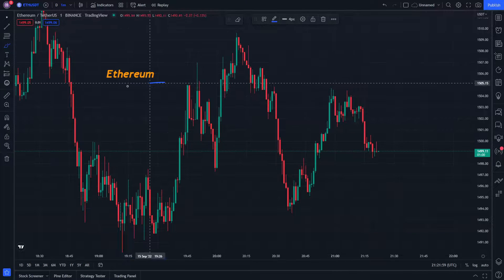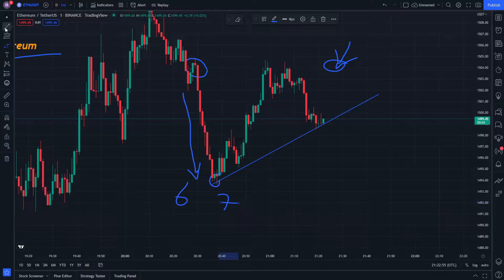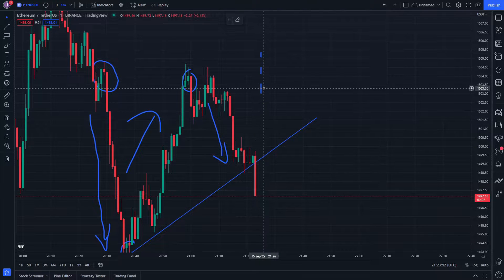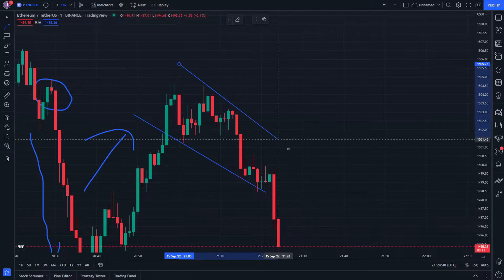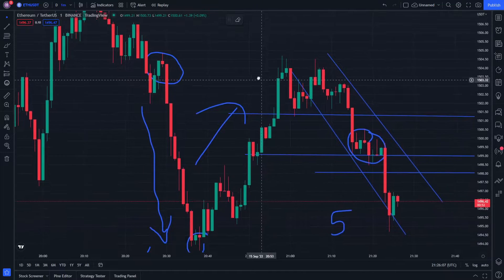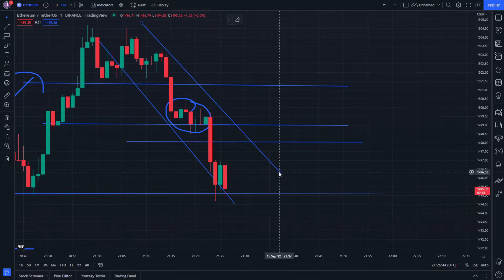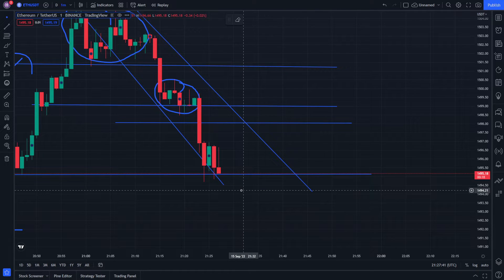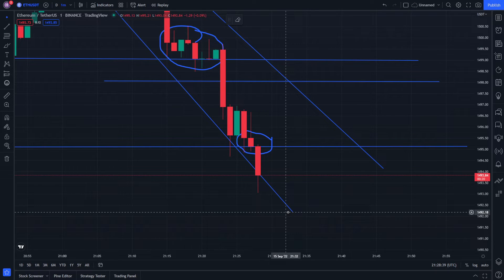Day Trading Indicating Price Action From $1500 IN 7 MIN!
Just Realise For What Will be actually for ever one trading In Crypto  Currency Also This going for Buyers and Sellers During Investing.